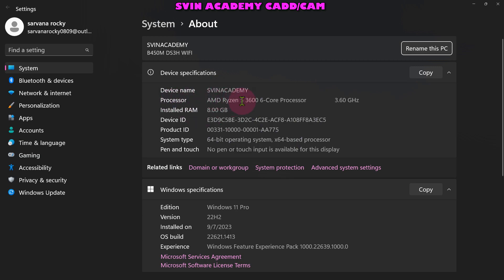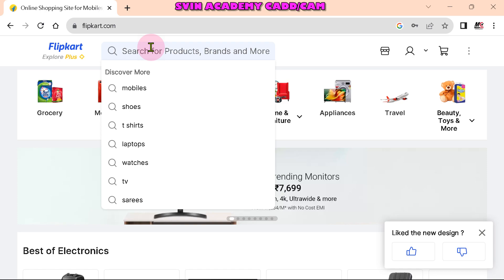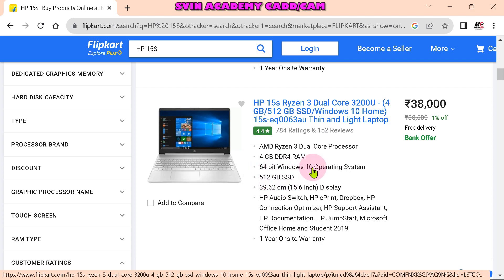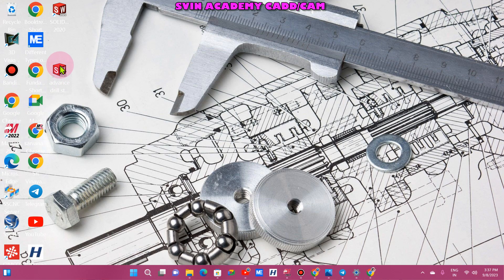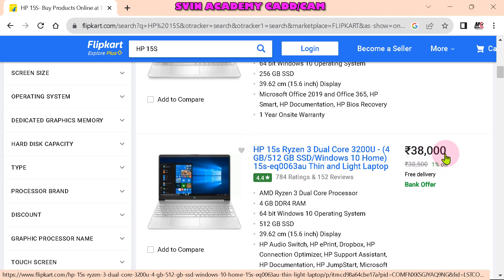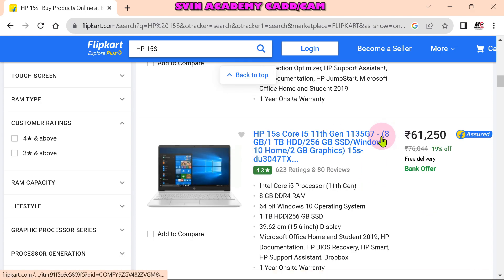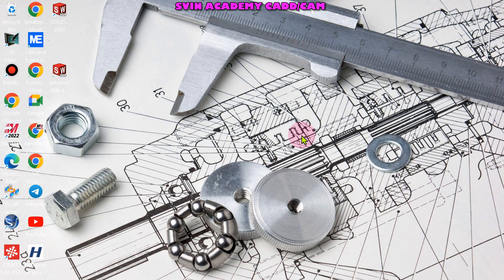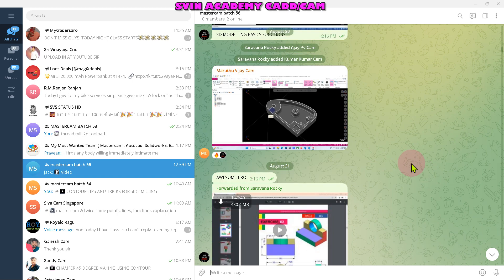BEST LAPTOP FOR MASTERCAM IN TAMIL – BEST LAPTOP FOR CAD CAM